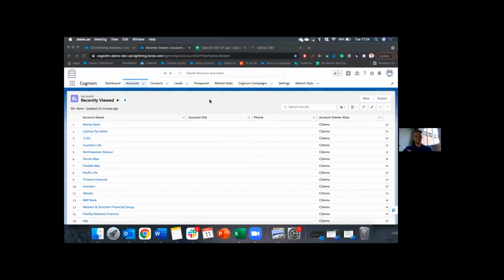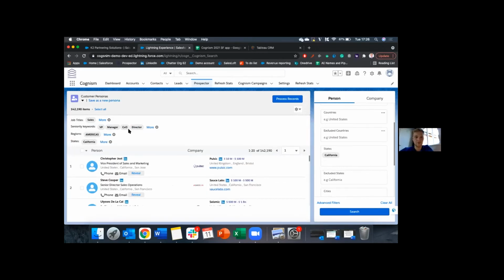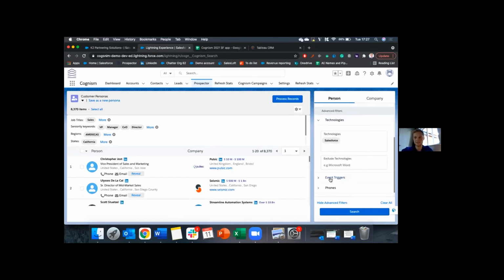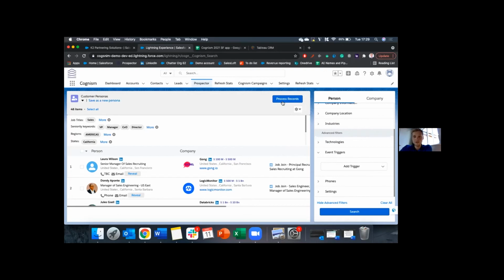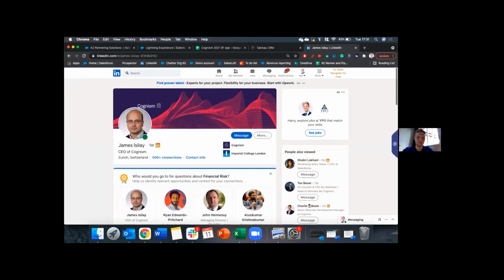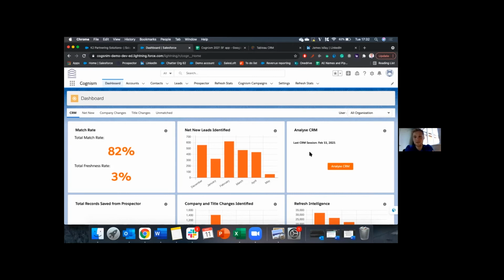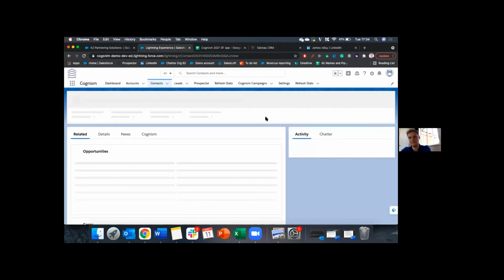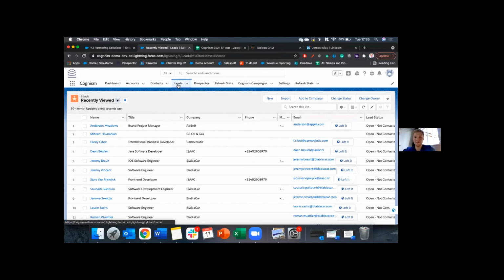FREE Salesforce Help: Sales Prospecting & Data Hygiene Best Practices using Cognism Data Enrichment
How can Data Enrichment Tools like Cognism help your Sales team Crush Quotas?

We were able to sit down with Harry Brown, Salesforce Partnership Manager at Cognism and get some great insights to Cognism and how Sales Leaders across the globe are Crushing their quotas with it's Native Salesforce Integration.